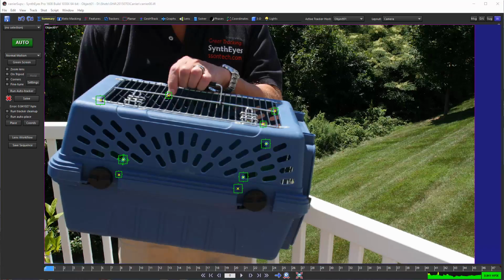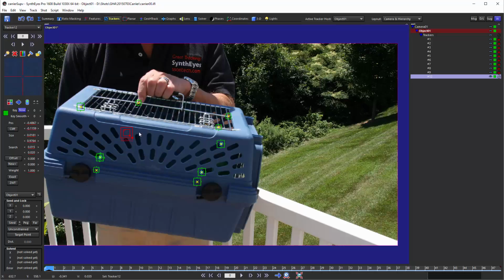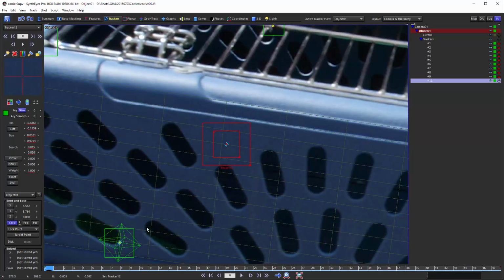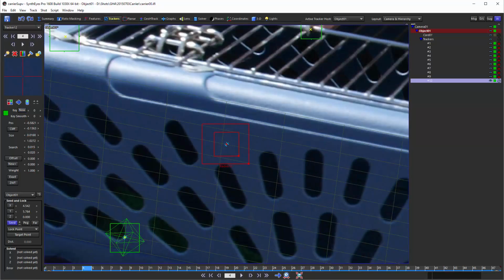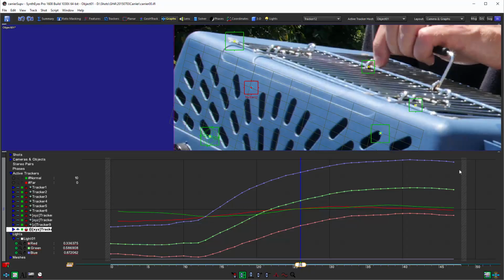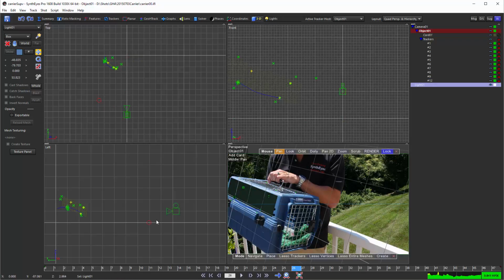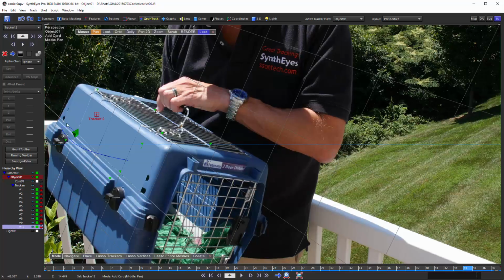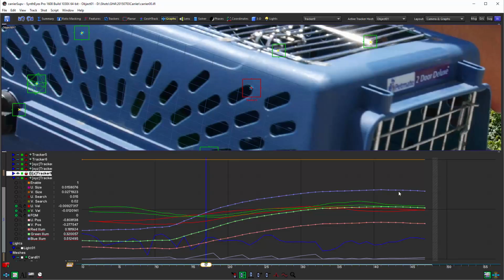Illumination Tracking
SynthEyes can measure the average illumination level of a tracker over time, and store that on the tracker, a light, or a mesh. This is useful for handling shots where the lighting varies rapidly during the shot, for example flickering lights, explosions, etc.